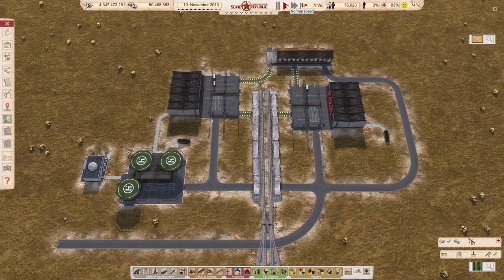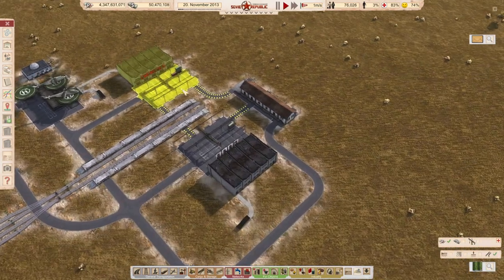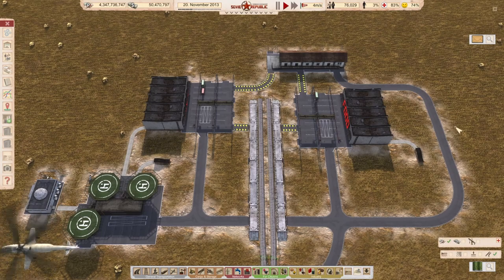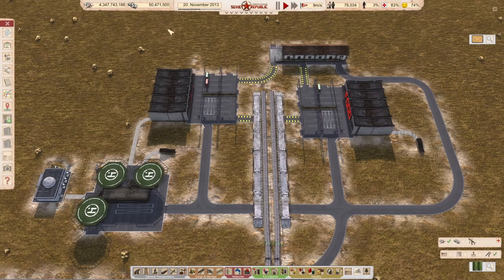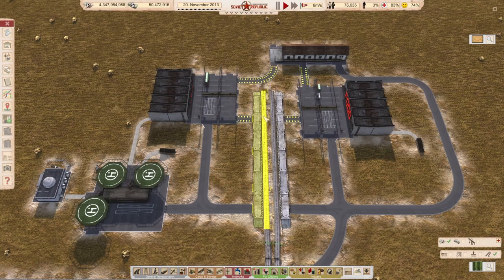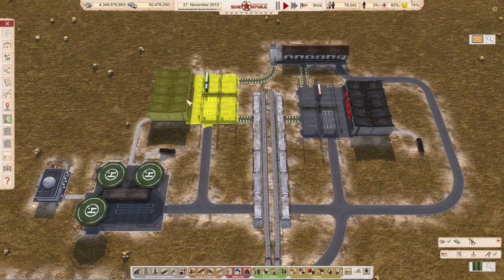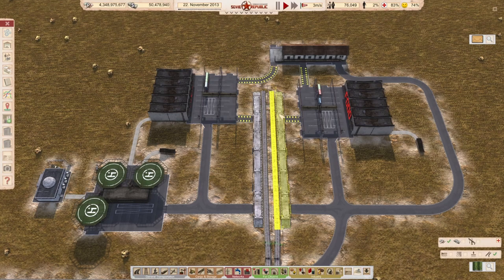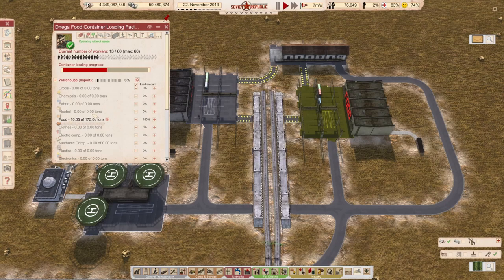Container facility that makes specific containers | QuickTips | Workers & Resources: Soviet Republic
Hi.
This QuickTip is how to create specific containers, i.e. have a container facility create only containers carrying food.

CayaMaya

I mentioned container loading facilities that can load prefab panels. Here is a link to that (and other) loading stations: